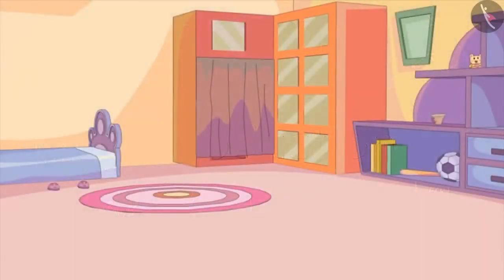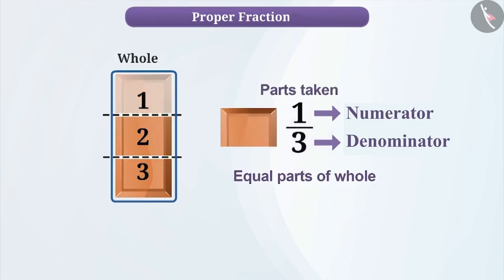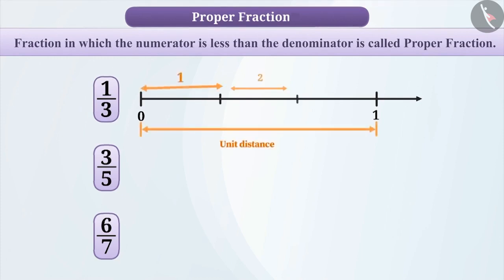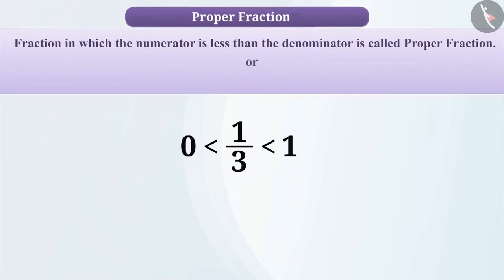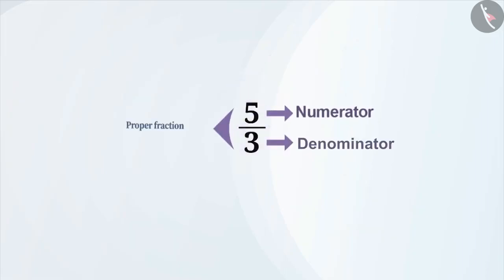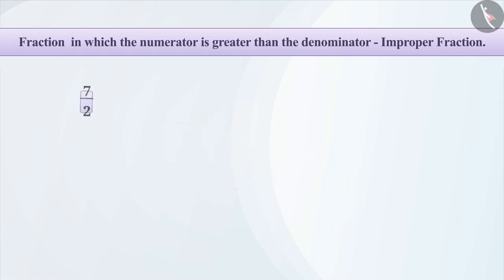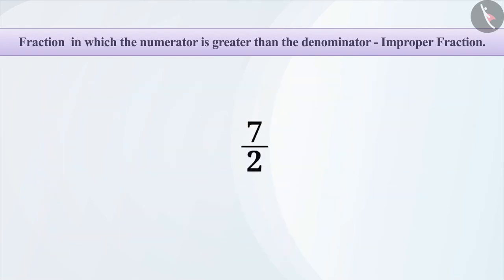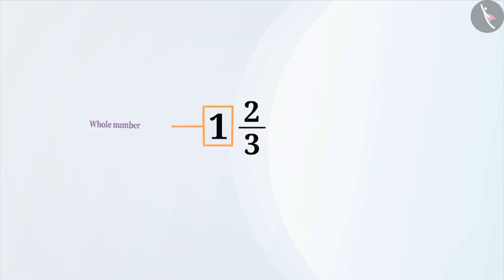Proper, Improper and Mixed Fractions Part 1-3|| Class 6 || ENGLISH MEDIUM || MANA TV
Subject :  MATHS

Topic  :  Proper, Improper and Mixed Fractions